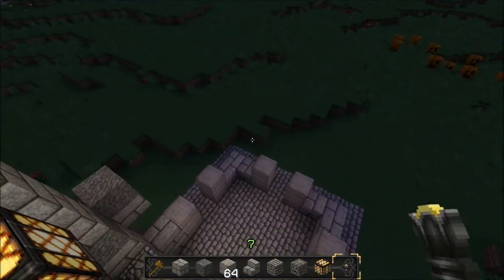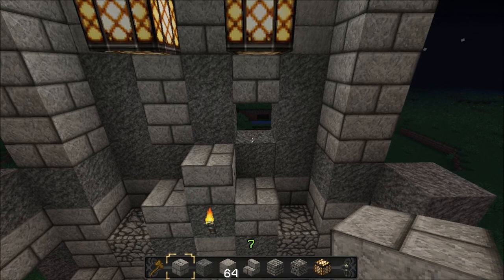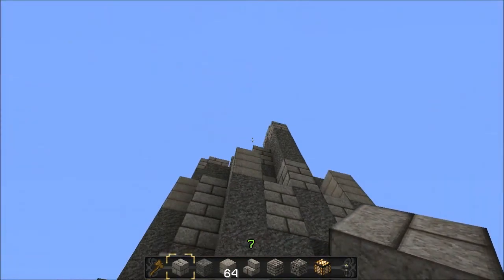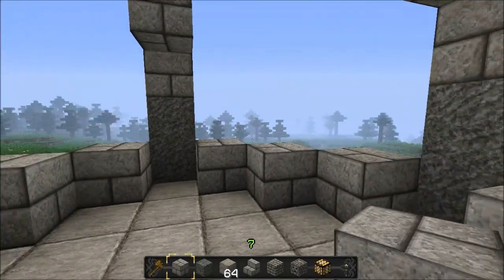Minecraft DragonTower Tutorial Pt.2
In this tutorial I show you how to build the ornate medieval towers I use for my DragonTravel stations. - Part 2